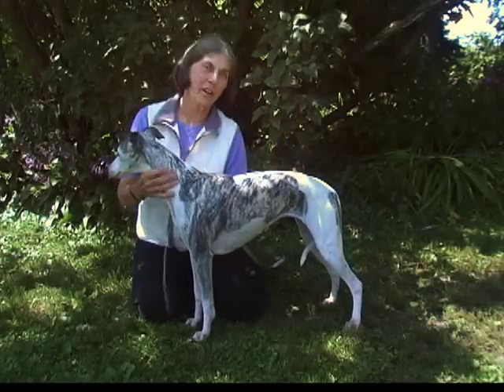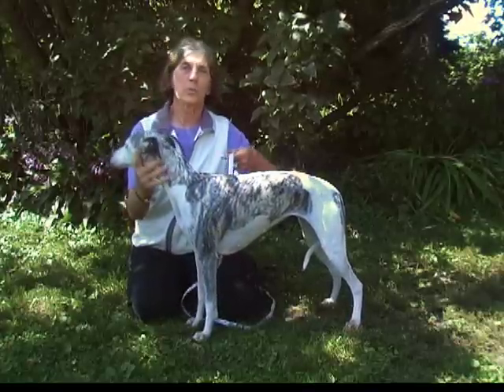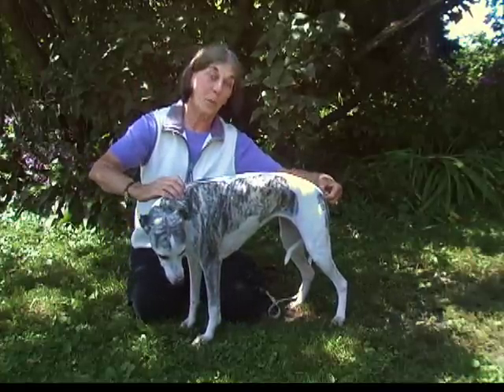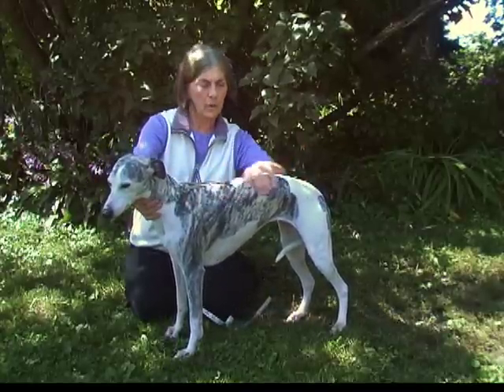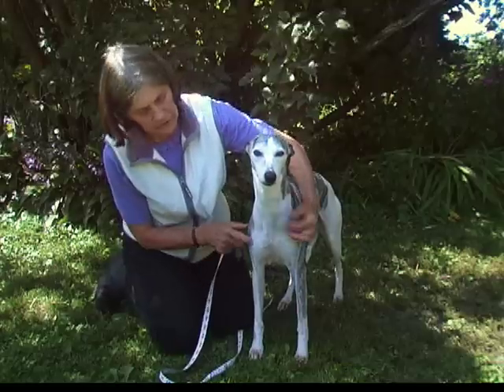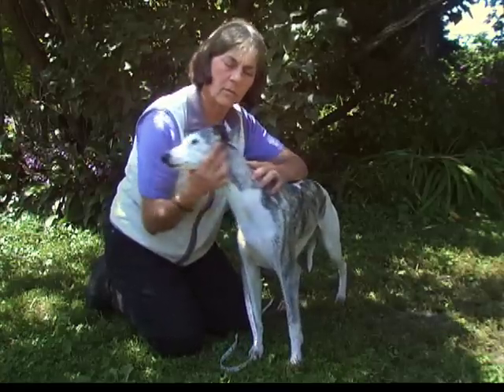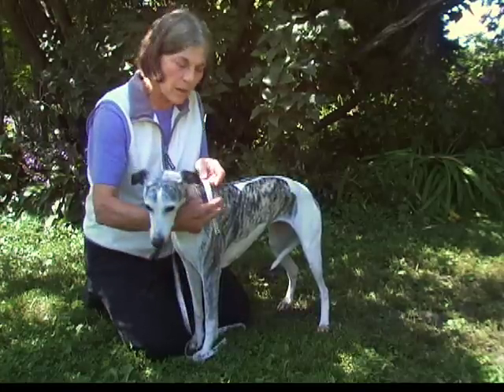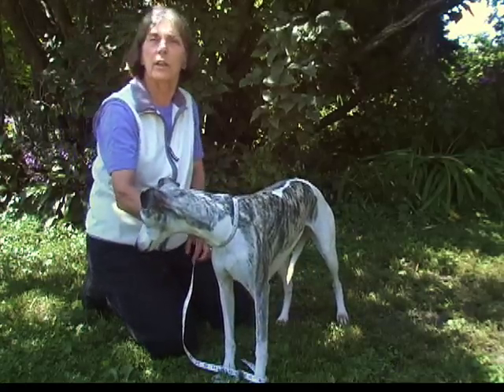Blue Willow Dog Coats - How to Measure for a Custom Dog Coat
Blue Wilow Dog Coats makes custom winter dog coats for all breeds.  In this video, our owner, Sharon Couzin, describes how to measure a dog for a custom coat.